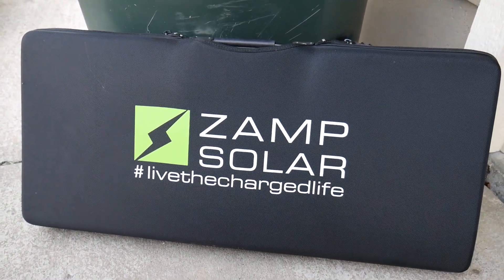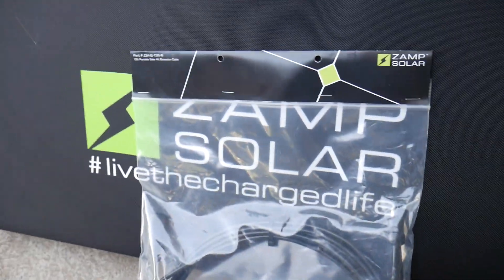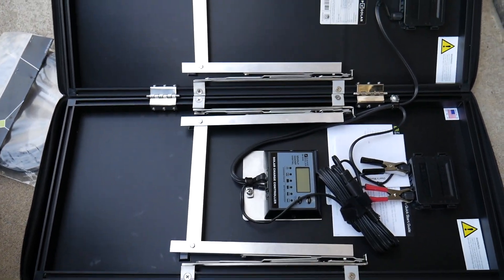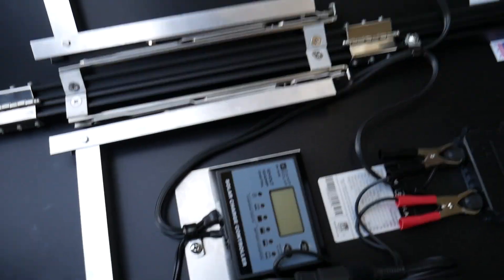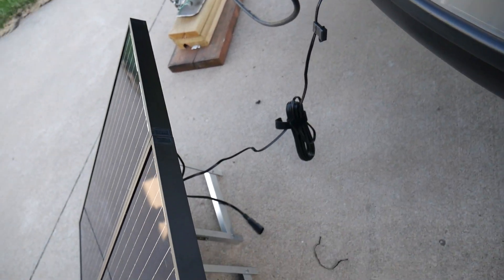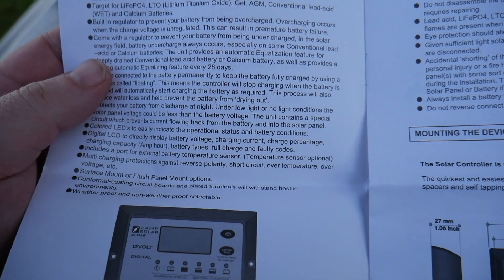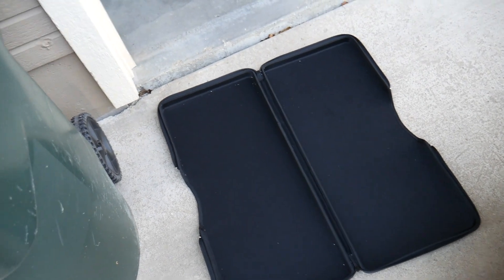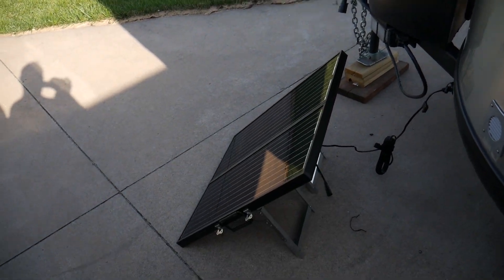Airstream Basecamp Tech Out: Episode #5: Zamp Solar 90W Long Portable Folding Solar Panel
Sometimes living off the grid means you need that extra boost of power for either your RV batteries or to charge other devices that you can with solar. Zamp is an AIrstream partner but their solar panels work on any RV and the folding variety works pretty much with anything with a standard solar connector. Airstream Basecamps come prewired with a Zamp Solar Port to plug into. This allows for an additional solar panel you can position for maximum sun exposure when maybe the top panels aren't cutting it. Check out Zamp's website for all their solar panel options.

Product Information

90W Long USP1007
90W Portable USP1001
45W Portable USP1005

15' Harness Extension for Gen 6 Cable
Extension Cord